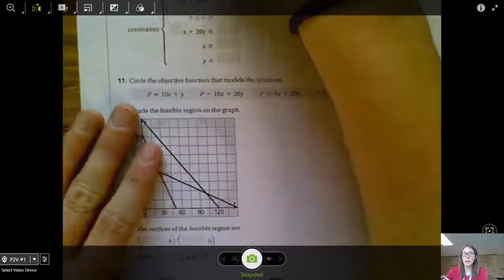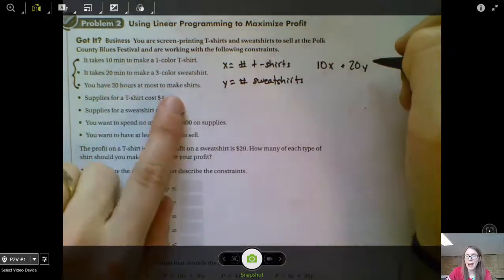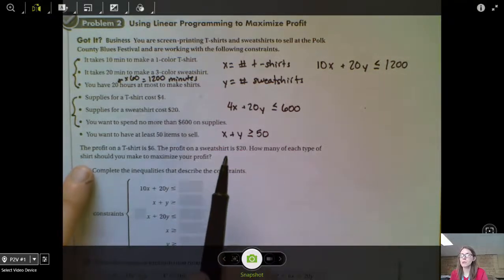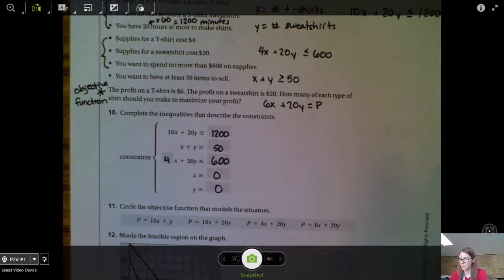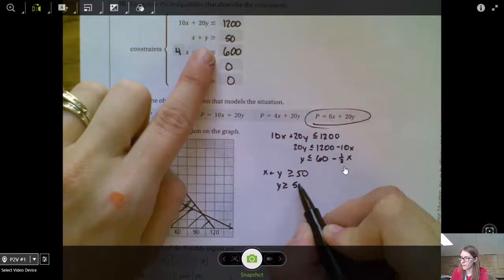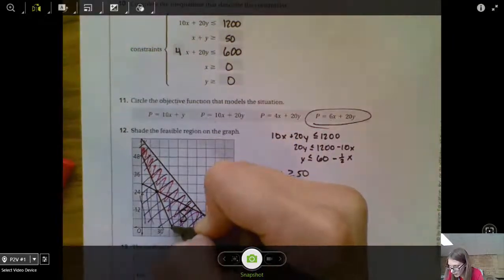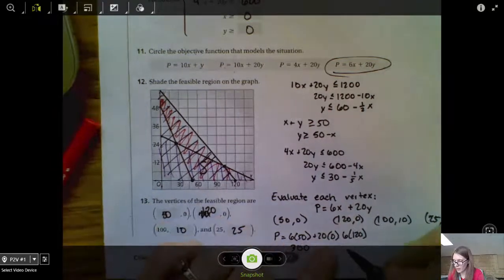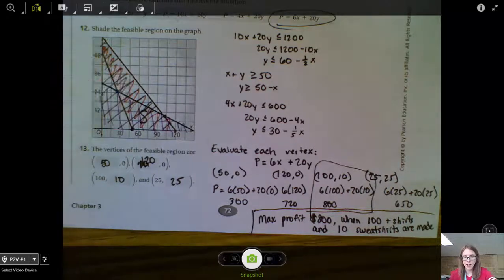3.4 Example 2- Word Problem with Linear Programming